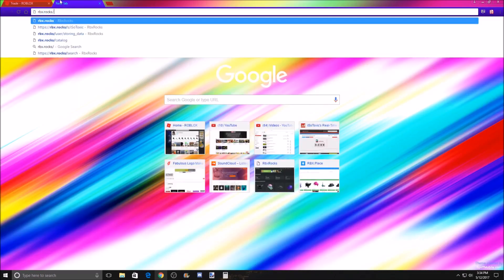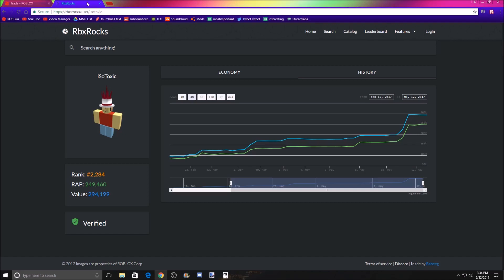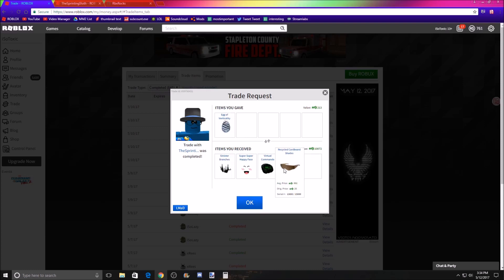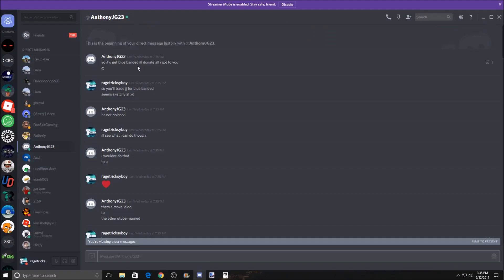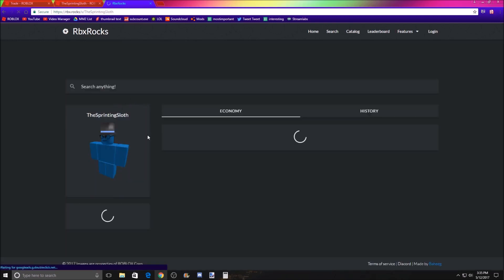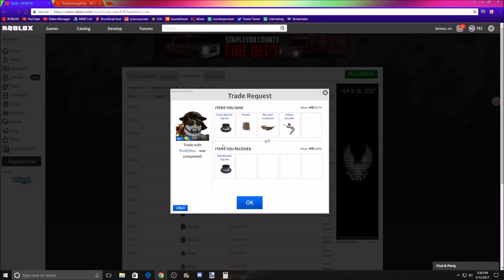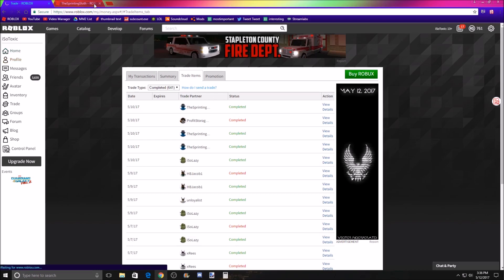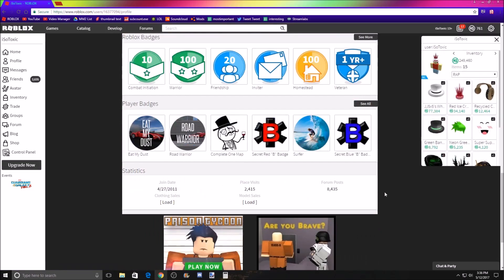I GAINED 100K VALUE IN A NIGHT?!